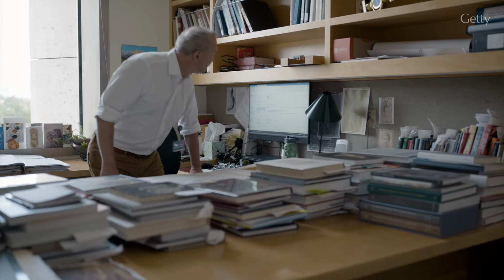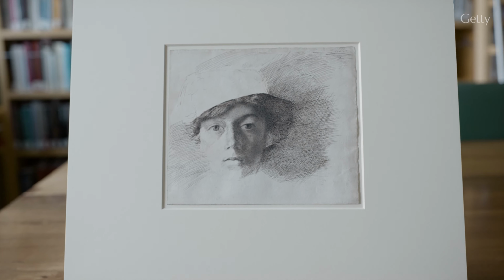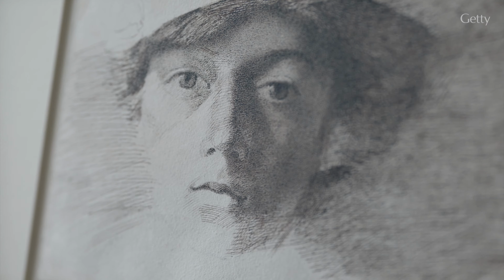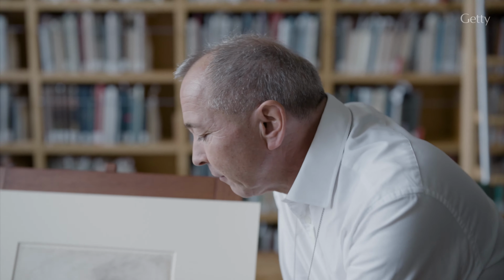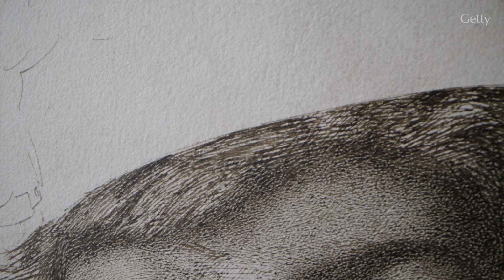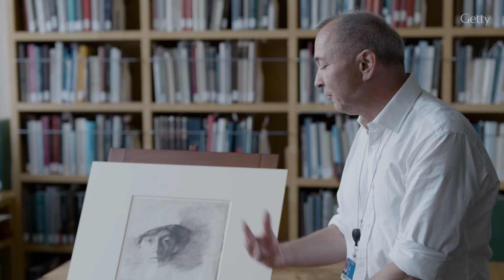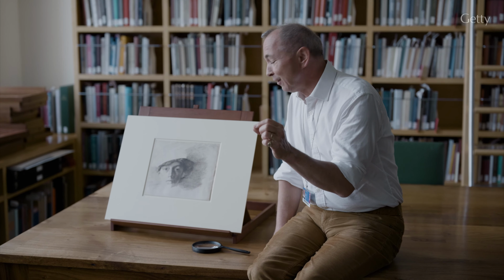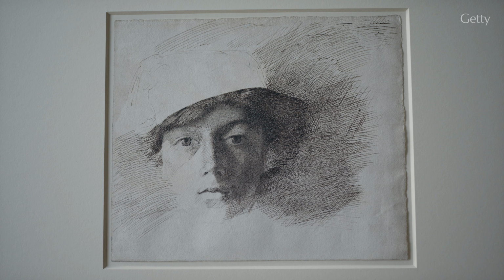Close Looking: Charles Samuel Keene's Self-Portrait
Join the Getty's ongoing video series on close-looking, where intriguing personalities explore the details of art works they cherish.

If you have ever tried to draw yourself or a loved one, you know how challenging it is to get it right. On the drawing of 1845, Self-Portrait, by Charles Samuel Keene, Senior Curator of Drawings, Julian Brooks, shows you the meticulous drawing techniques that Keene used to produce a vibrant and dramatic image of himself at the age of about 20.